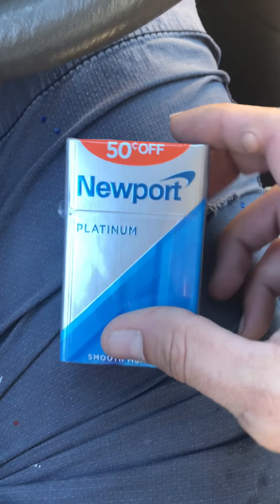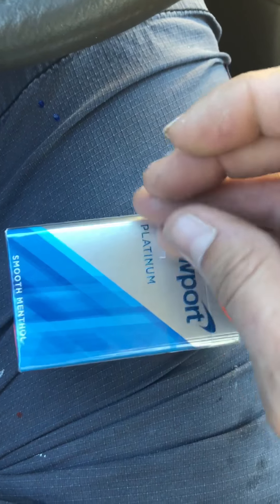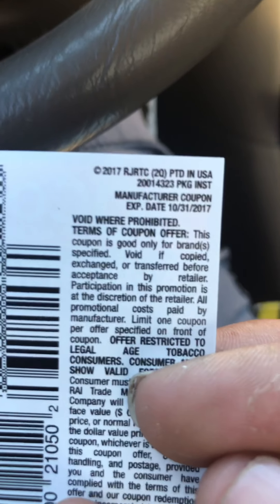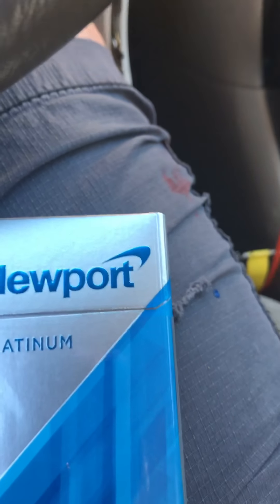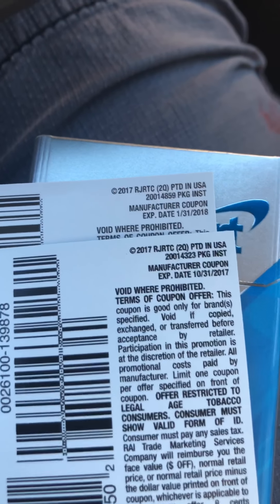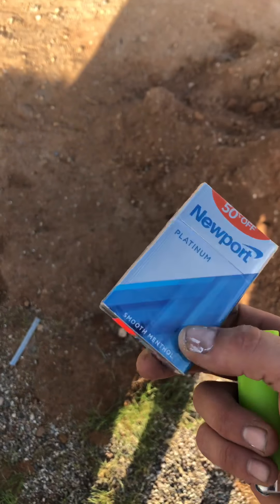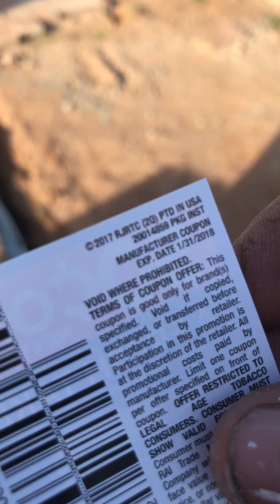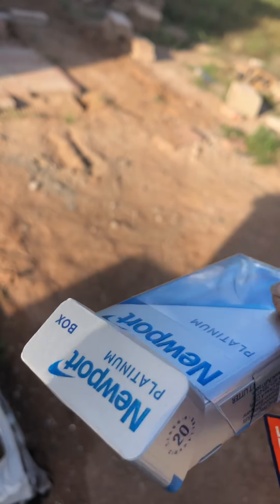Newport/RJReynolds expired coupons in new packs! Who’s responsible??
Over the last month I’ve purchased 10 packs of the mentioned cigarettes with coupons and every one has contained an expired coupon. When are these cigarettes supposed to expire?? Who’s responsible for them being sold? RJReynolds tobacco company? The convenience stores?